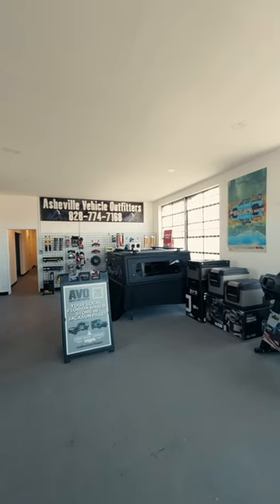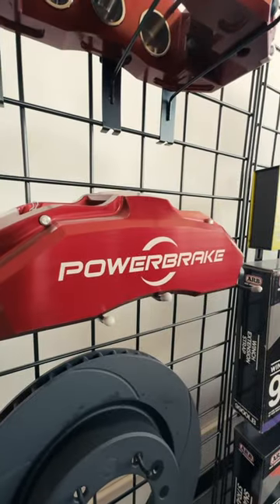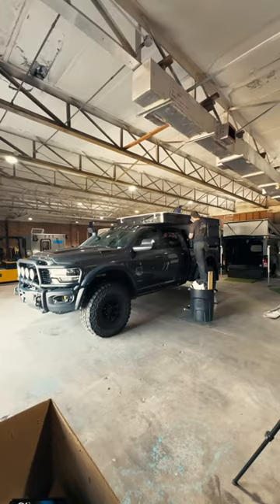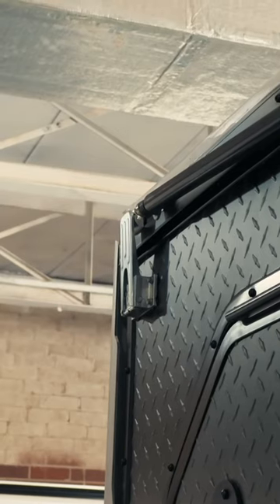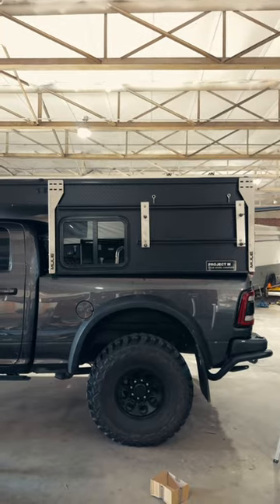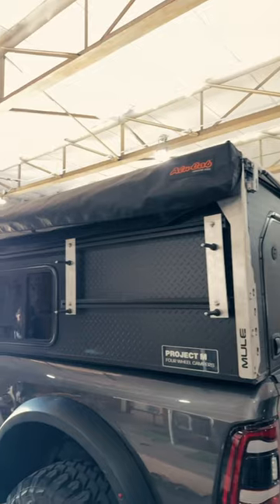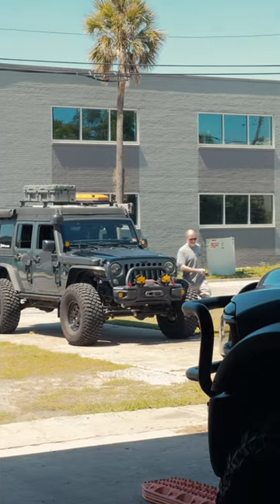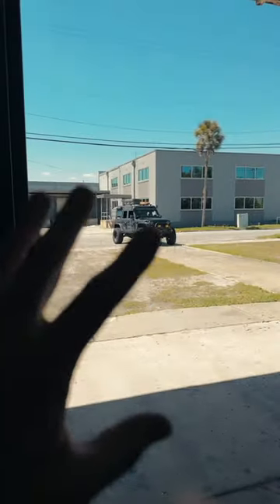VLOG 301 - Install of my new @alucab_usa shadow awning over at AVO JAX! Thanks guys!